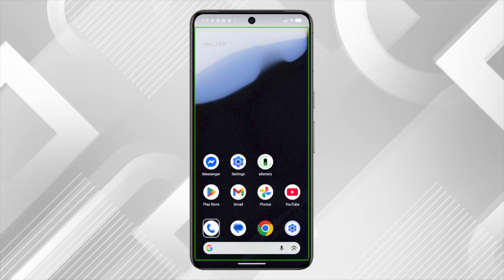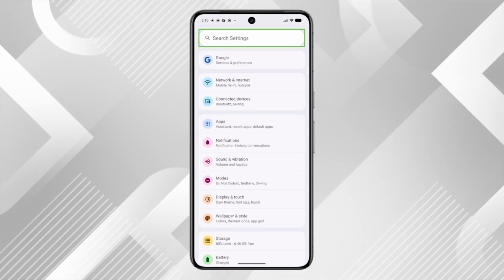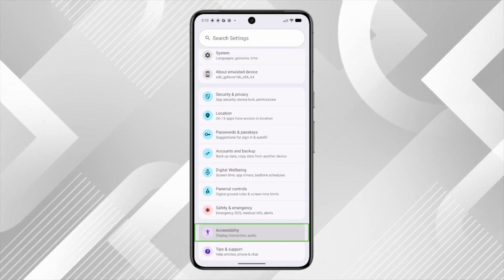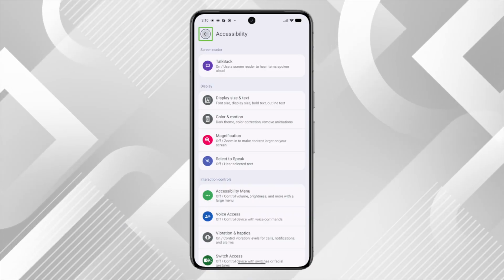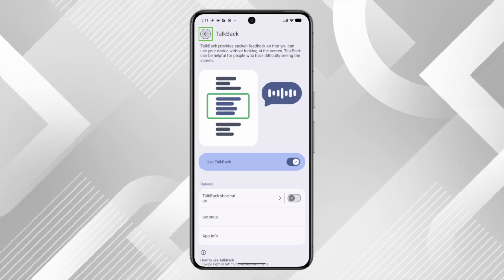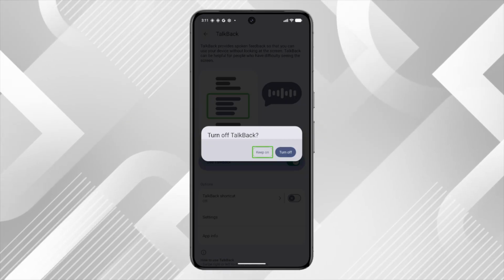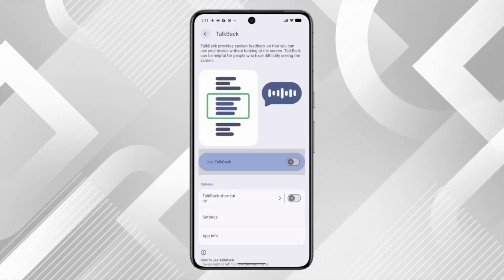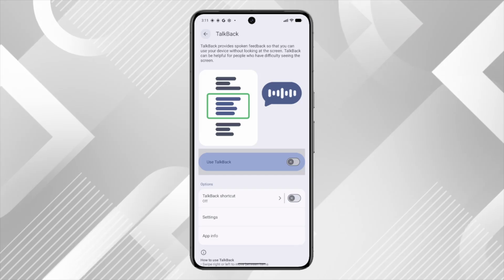How To Disable Talkback On Google Pixel (Full Guide 2026)